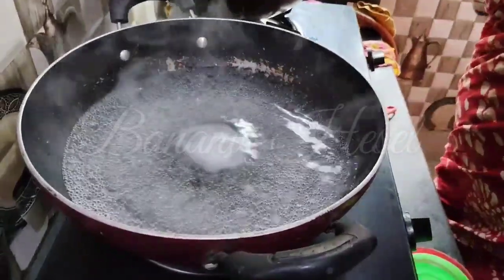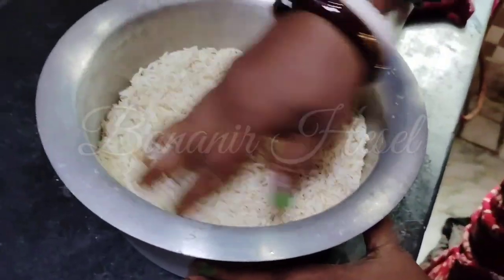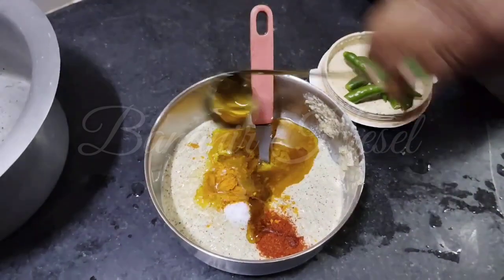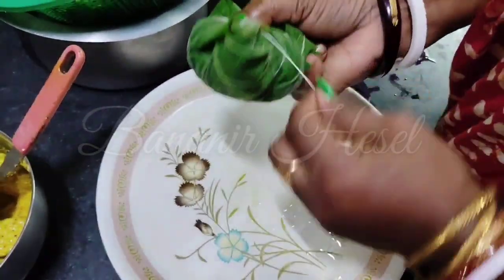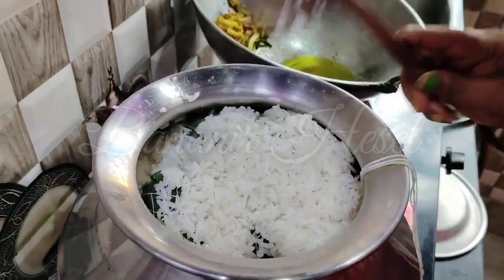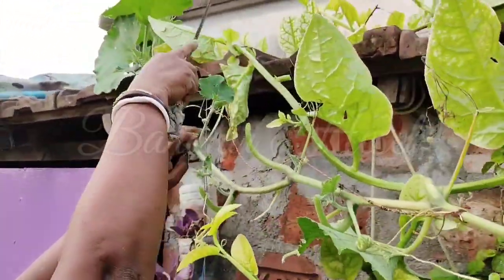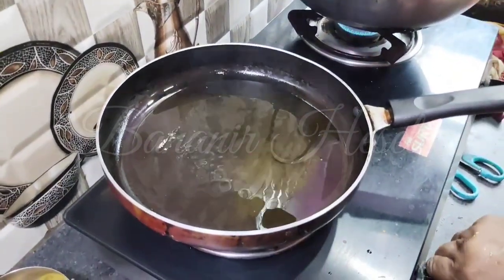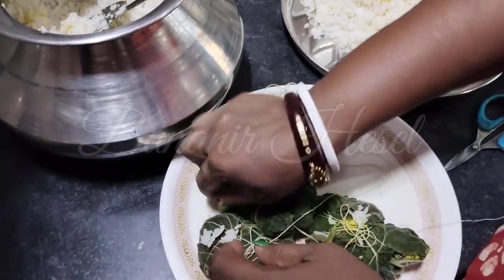ইলিশ ভাতে পুরোনো দিনের হারিয়ে যাওয়া রান্না